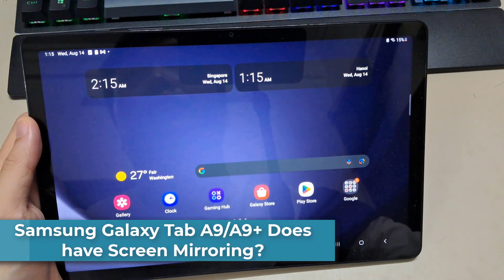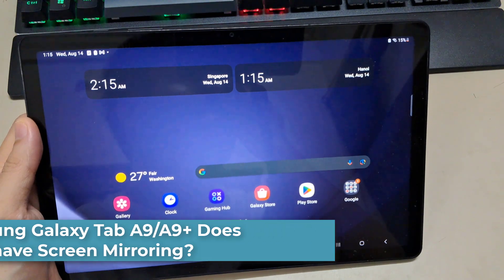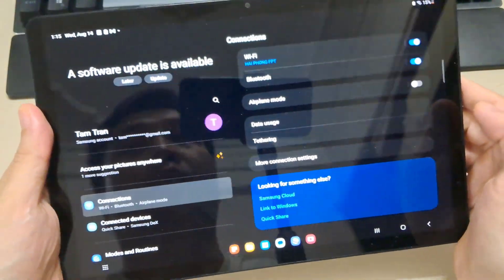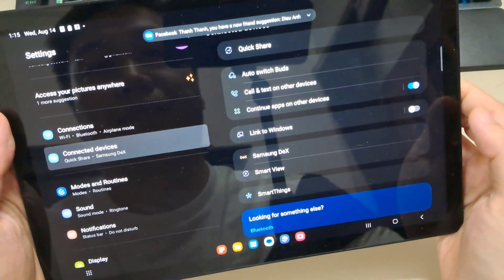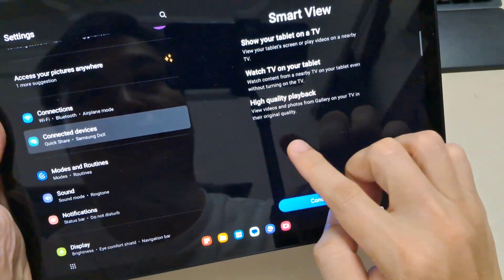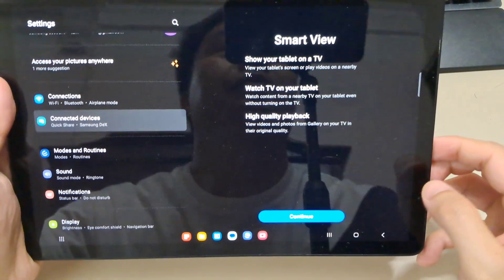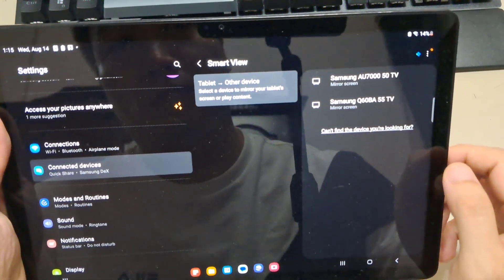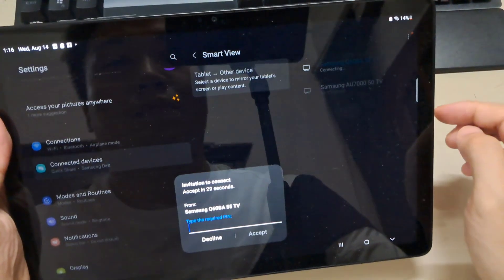Samsung Galaxy Tab A9/A9+ Does have Screen Mirroring?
In this video, we address the question: Does the Samsung Galaxy Tab A9 or A9+ have screen mirroring? and examine the device's screen mirroring features. I'll walk you through the device settings and show you how to mirror the display from your tablet onto other devices that are compatible with it, making for a more flexible and entertaining watching experience.